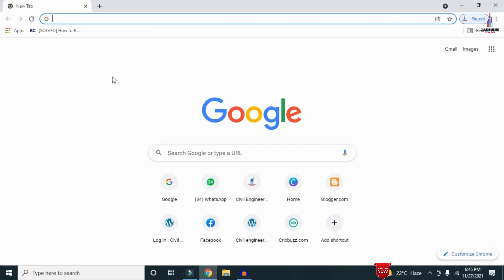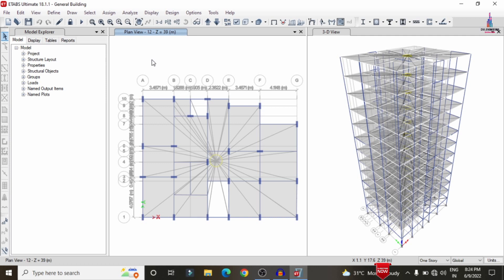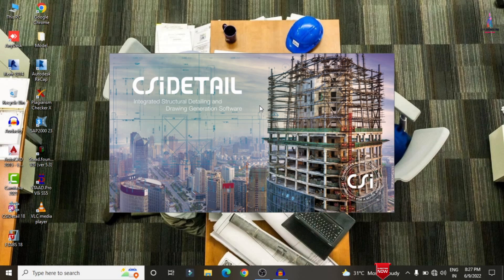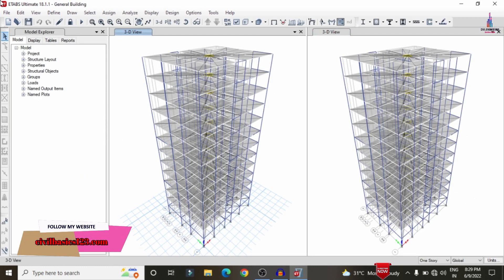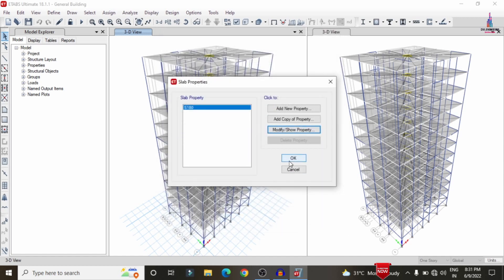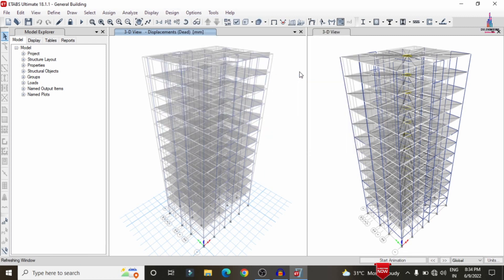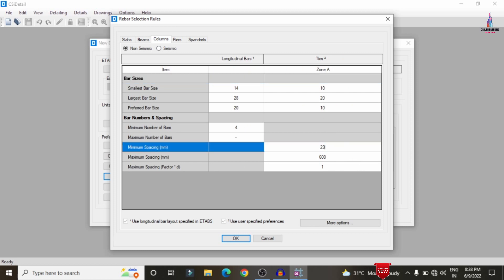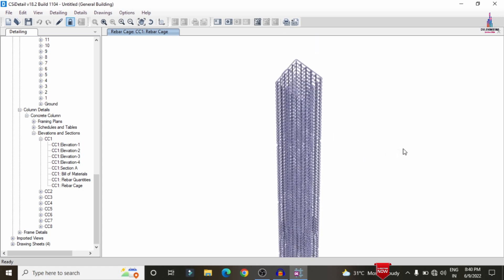Convert failing members to passing members in building design | ETABS software | civil engineering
Memberships link

In this Video lecture you are able to learn about Convert failing members to passing members in building design | ETABS software | civil engineering